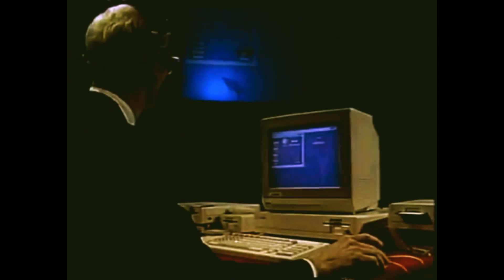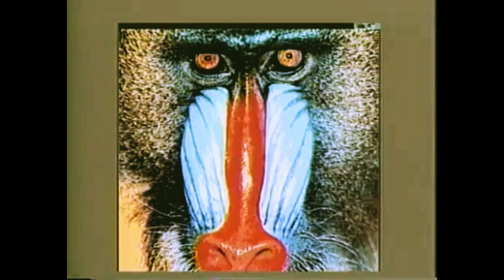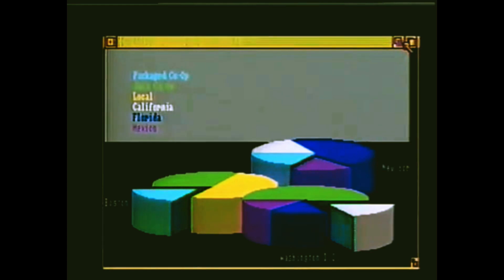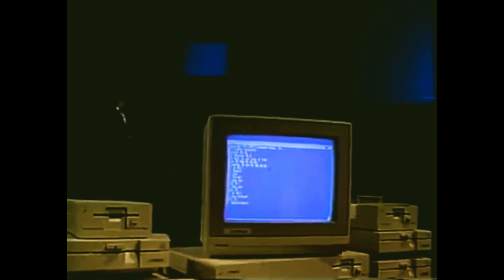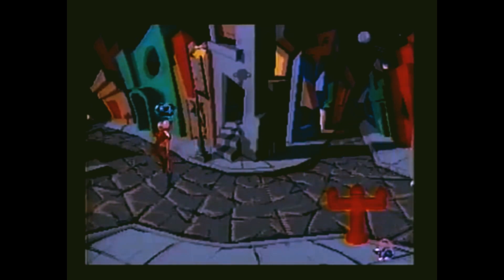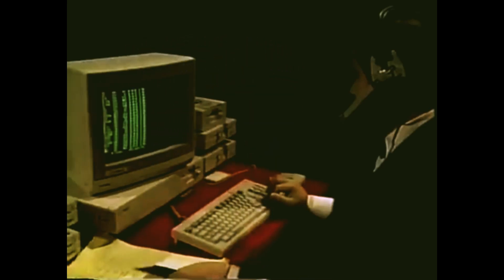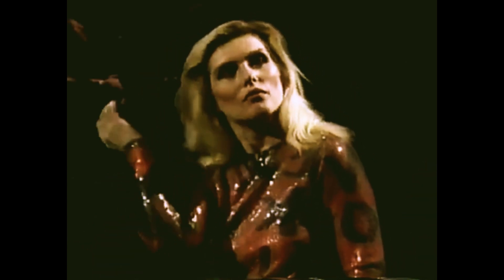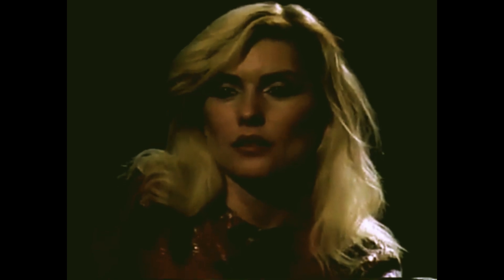Premiera Commodore Amiga 1000. (23.07.1985)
Film przedstawia inaugurację komputera Commodore Amiga 1000, która odbyła się w Lincoln Center  23 lipca 1985 roku. Uroczysta prezentacja komputera, który zmienił świat i życie wielu z nas stając się protoplastą kolejnych popularnych modeli.

Procesor
Motorola 68000 7,09 MHz

System operacyjny
AmigaOS 1.0 lub 1.1 dołączony, jako upgrade 1.2 i 1.3 ; Kickstart ładowany z dyskietki do zastrzeżonej, zabezpieczonej przed późniejszym zapisem, oddzielnej pamięci RAM
256 KB pamięci Chip, wewnętrznie rozszerzenie do 512 KB (łączona pamięć dla grafiki, dźwięku, instrukcji itd.), zewnętrzne do 8 MB

Original Chip Set (OCS) – specjalizowane układy: Agnus (zarządzanie pamięcią), Daphne (obsługa wideo, zastąpiony w następnych modelach przez układ Denise), Portia (zastąpiony przez Paulę – dźwięk i kontrola stacji dyskietek 3,5" o pojemności do 880 kB;
tryby graficzne od 320x200 do 640x400 przy maksymalnie 4096 kolorach, wyjście TV w formatach PAL lub NTSC

Dźwięk: 4 kanały 8-bit stereo

Wczesne wersje, dostępne tylko w USA i Kanadzie, miały jeszcze niekompletnie zaimplementowany OCS – wyświetlały tylko obraz NTSC i nie miały trybu EHB

⭐Wspierając mnie pomagasz w dbaniu o nasze wspólne wspomnienia dzięki!